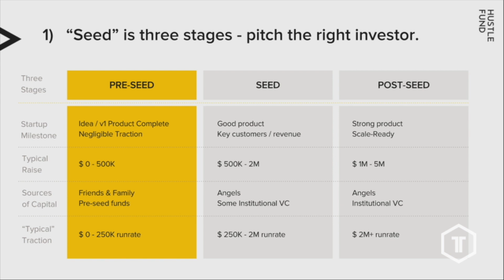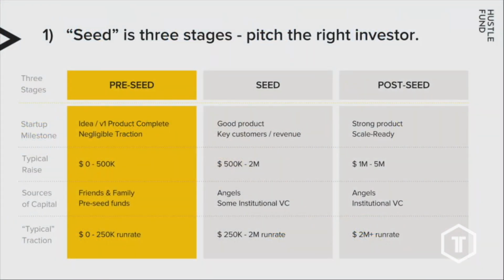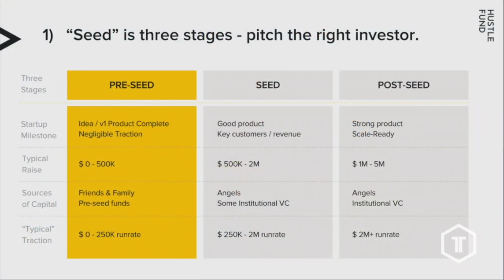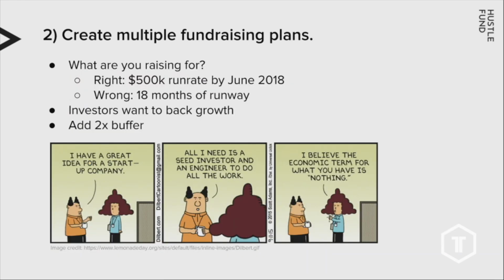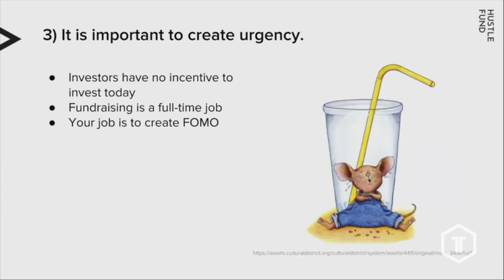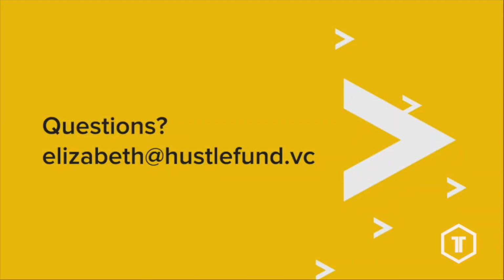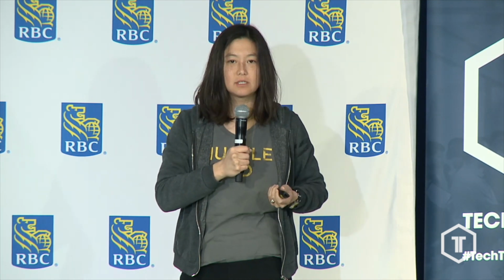Elizabeth Yin of Hustle Fund presents 3 Tips for Raising a Seed Round in the Silicon Valley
This was first presented at the December 2017 TechTO.

In this presentation, Elizabeth shares her personal success story along with 3 tips for raising a seed round in the Silicon Valley.

What do you think of what Elizabeth had to say? Tell us by leaving a comment.

TechToronto.org helps Toronto technologists expand their knowledge and network in the community.  Every month we bring together a set of highly curated leaders & innovators to share their expertise & experiences through 5 minute presentations.